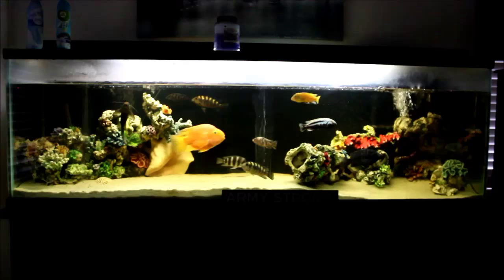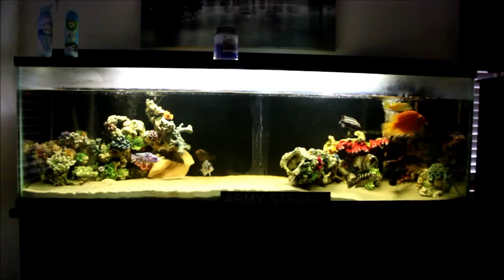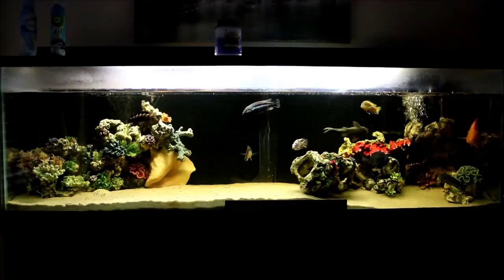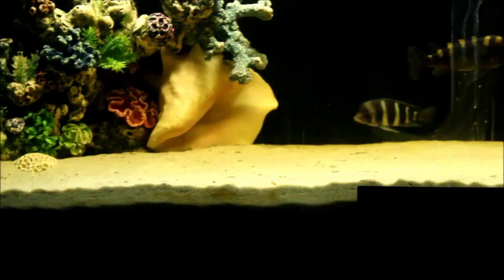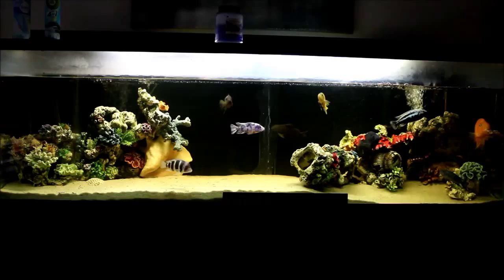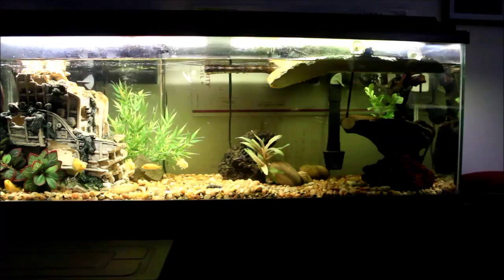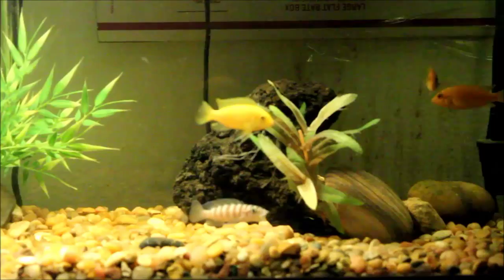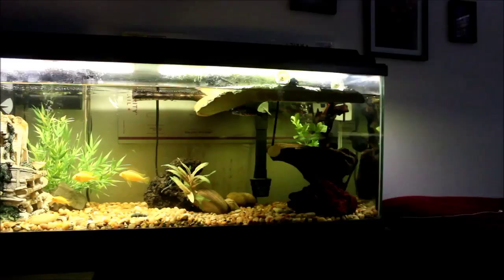I'm Alive! (2.20.15)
***FOLLOW ME***

130 GALLON STOCK LIST :
 1x yellow lab hybrid
 1x O.B peacock
 1x Livingstonii
1x Gibberosa frontosa
 1x Featherfin catfish
 2x common pleco
 1x Auratus
 2x Bumblebee's
 1x Phenochilus
 1x Socolofi
1x PARROT FISH
1x VENUSTUS

55  GALLON STOCK LIST:
1xCylindercus
5x HYBRID FRY
2X RED EAR SLIDER TURTLE

These tracks are Royalty Free and is free for anyone to use in YouTube videos or other projects, for commercial or non-commercial reasons. this is the website that I found the the song